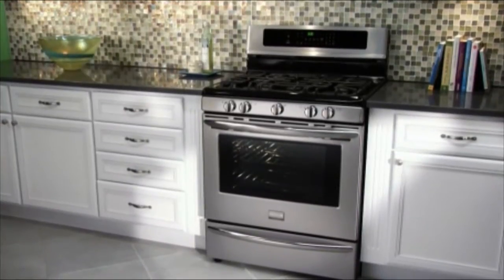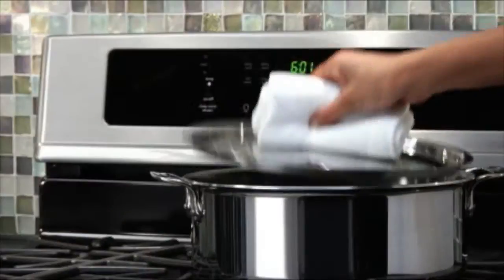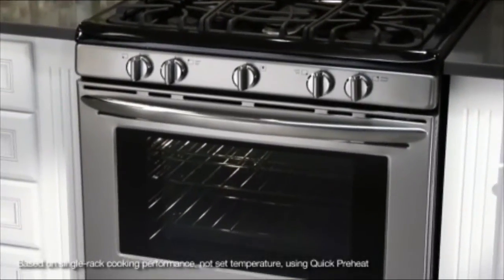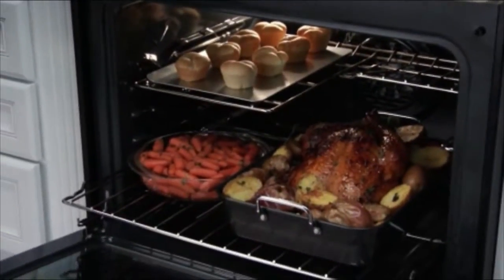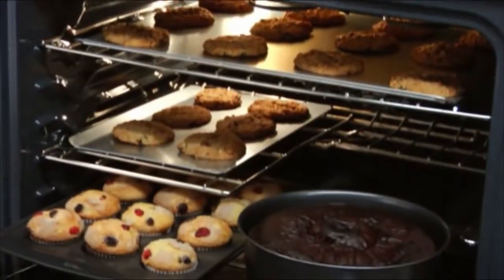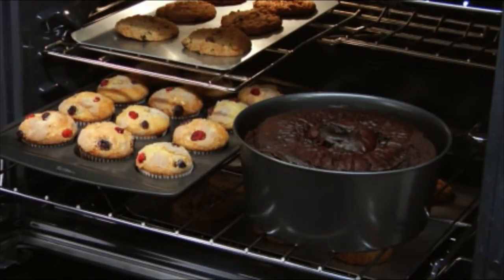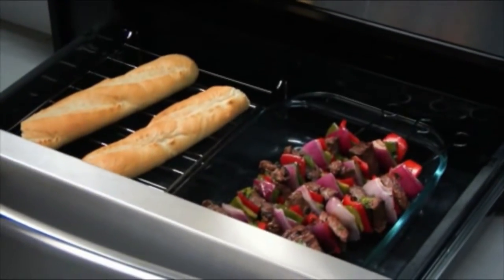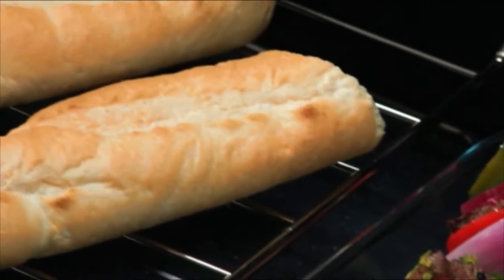FRIGIDAIRE gas ranges FGGS3075KW Frigidaire professional appliances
FGGS3075KW the Frigidaire Gallery Gas Freestanding Range allows you to quickly boil water with Quick Boil, and to preheat the oven in just 6 minutes with Quick Preheat. With true convection you can cook faster with more even results. Plus the flexible space-wise half-rack can be removed to provide extra room for taller items so you can cook more at once! Even a convenient "Keep Warm" drawer! the Frigidaire Gallery Collection: Great Results, Less Effort